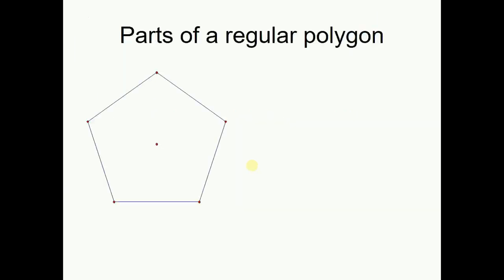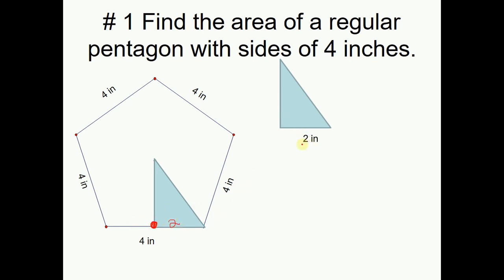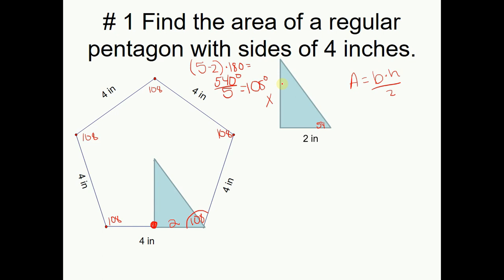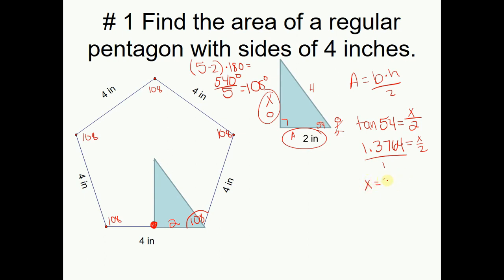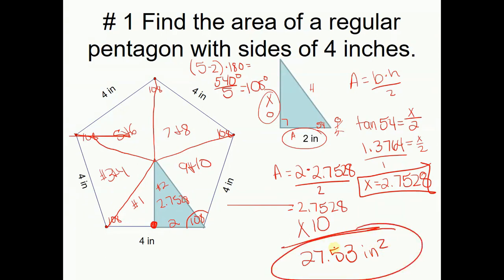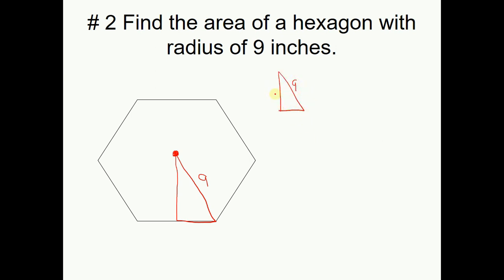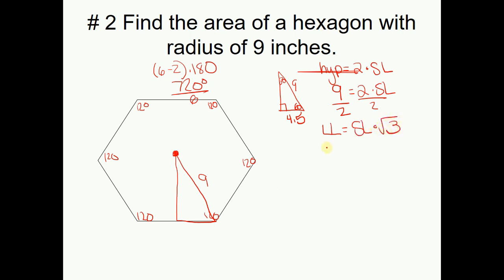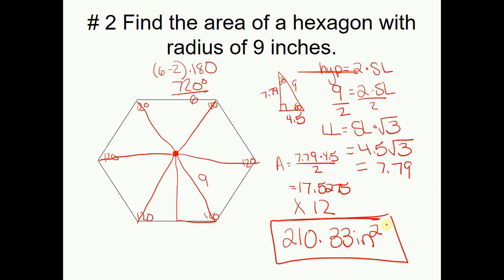Unit 9: Area of Regular Polygons